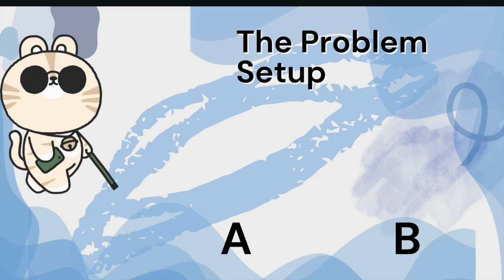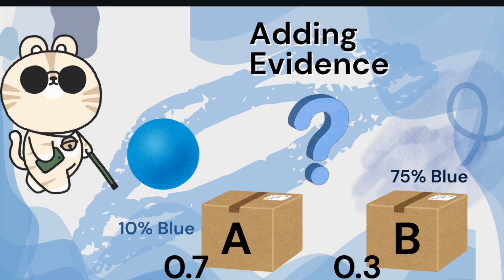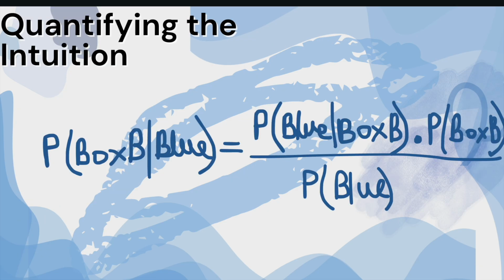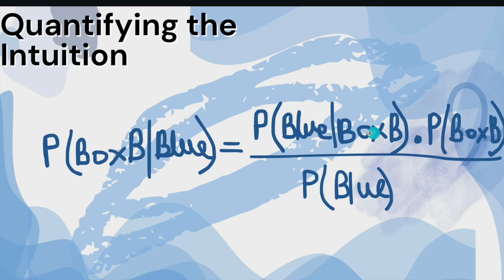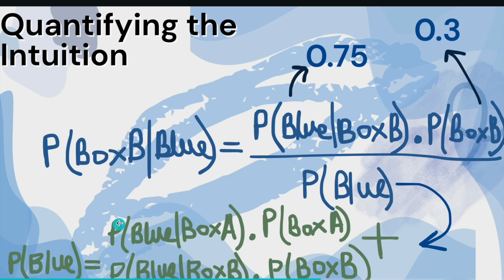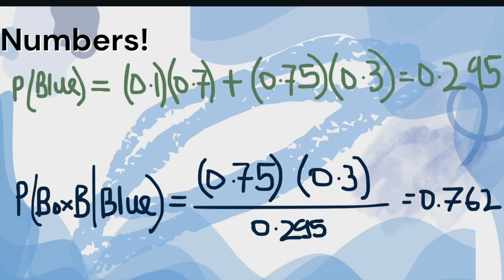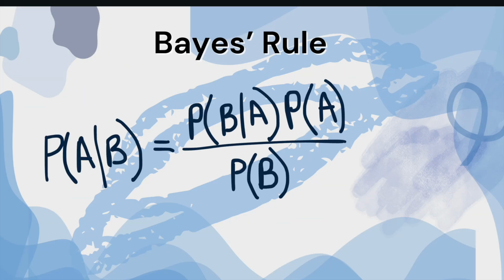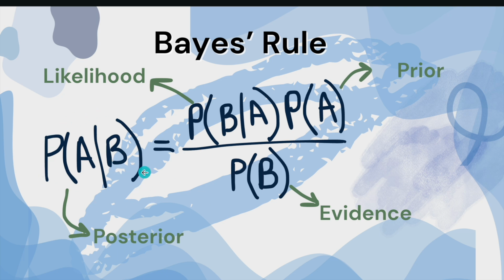Bayes’ Rule Explained: Intuition, Formula, and Example (Beginner Friendly)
Unlock the intuition behind Bayes’ Rule, one of the most powerful ideas in probability, statistics, and machine learning.
In this video, I break down Bayes’ Rule using a simple, real-world example so you can truly understand how it works, without memorizing formulas.

Whether you're studying data science, AI, or just curious about probability, this intuitive explanation will make Bayes’ Rule finally “click.”